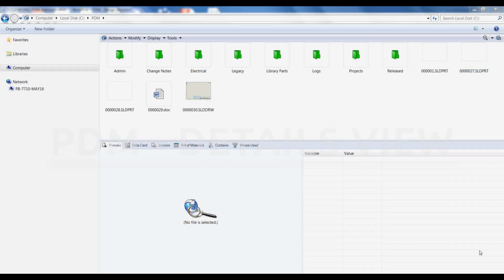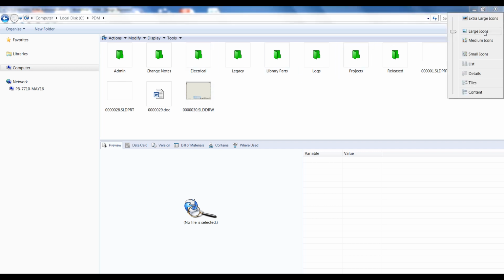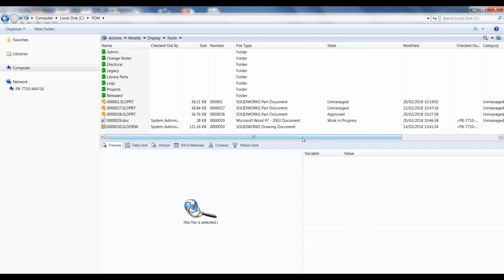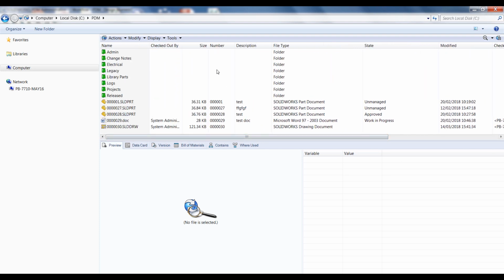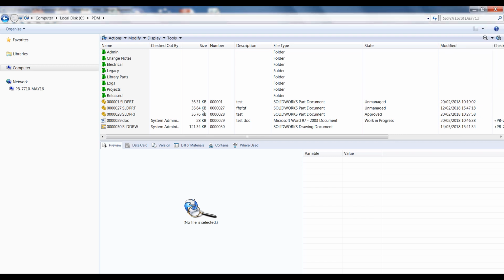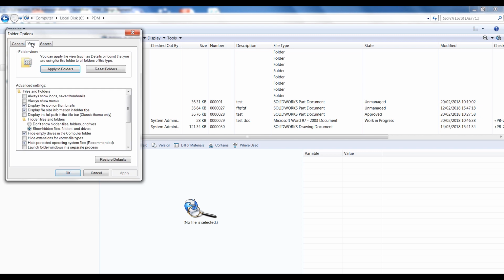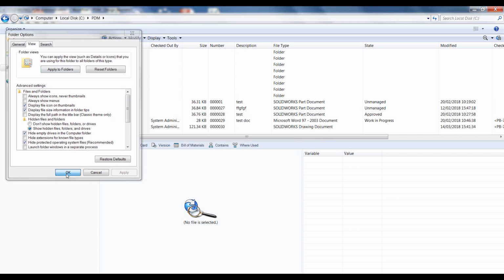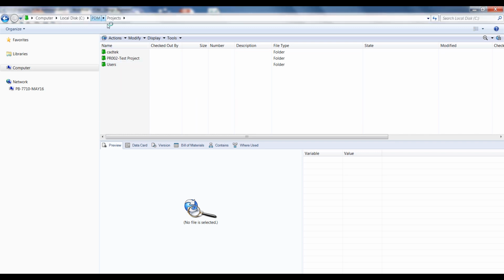SOLIDWORKS PDM - Details View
In this video we will look at how to make a particular Windows view stick throughout the PDM vault.